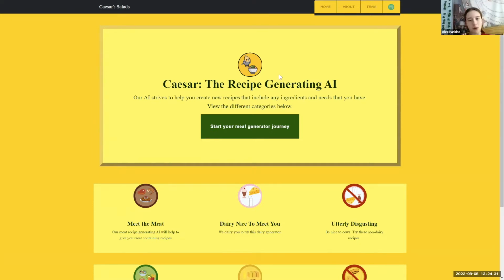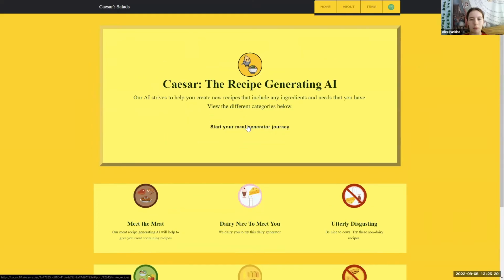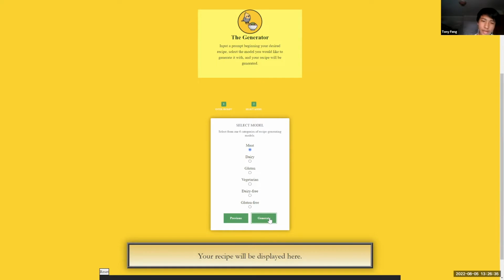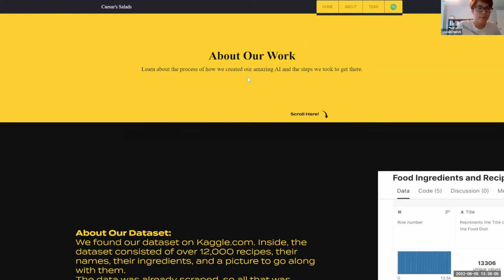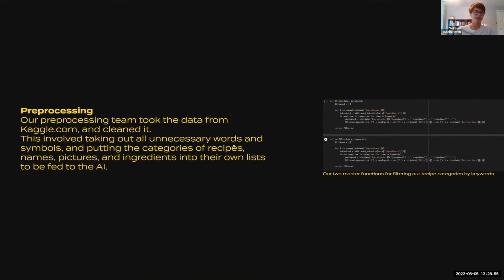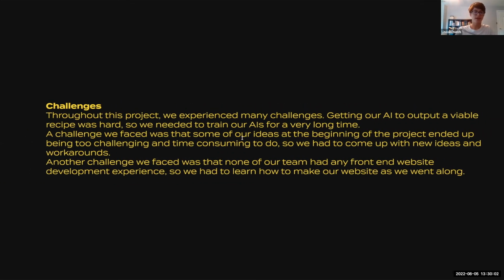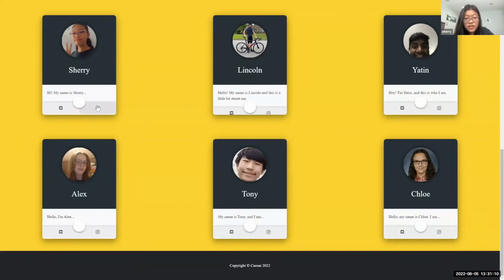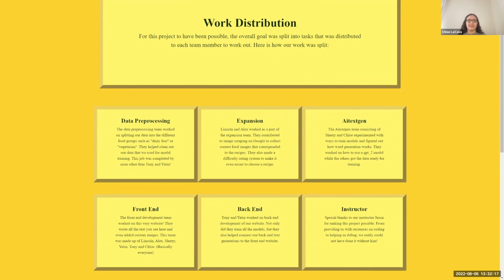AI Generates Recipes | AI Camp 2022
Our 2022 AI Camp students used natural language processing to generate recipes.

Product Created By:
- Chloe LaCava
- Antonio Feng
- Alexandra Haskins
- Christopher Lincoln Hatch
- Xiaoyue Liu
- Yatin Bichala

Instructors:
- Zexin (Jason) Xu
- Raj Doshi